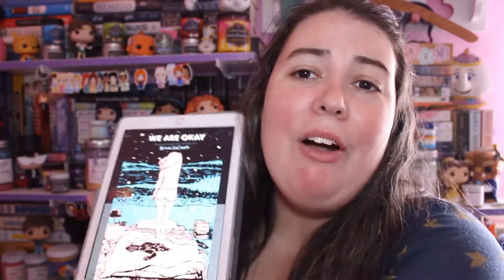Week 1 Video Challenge + Reading Update || Bookish Scavenger Hunt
In this video, I hum my own theme song, I scavenge for books and hope that I achieve my own set time limit...can I stick to it?

This also includes my reading update (Timestamp - 4:21) and just a general check-in. :)